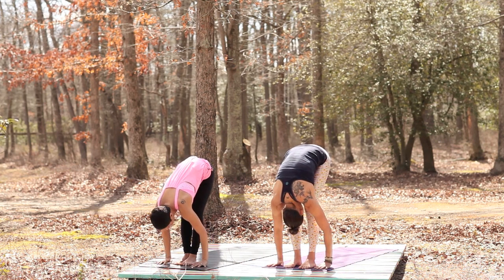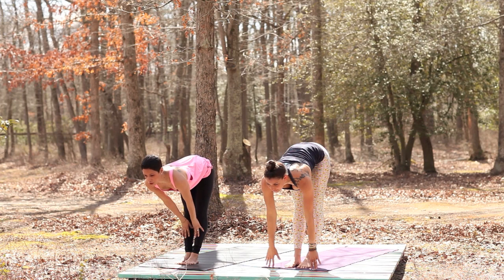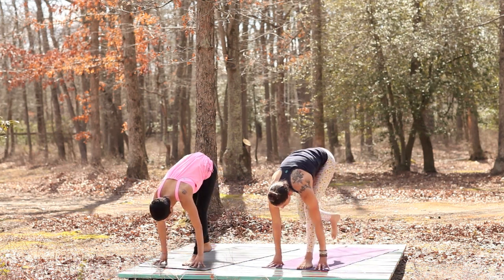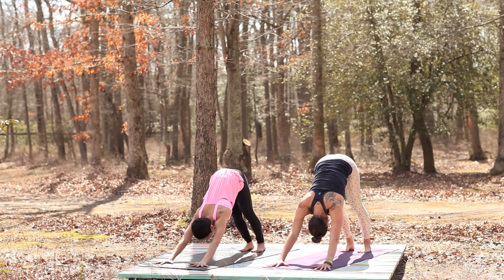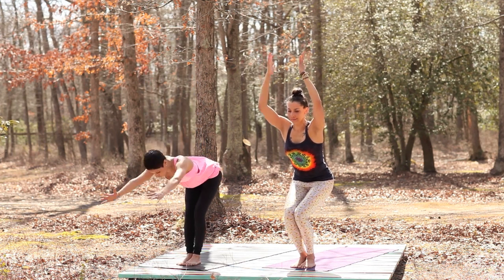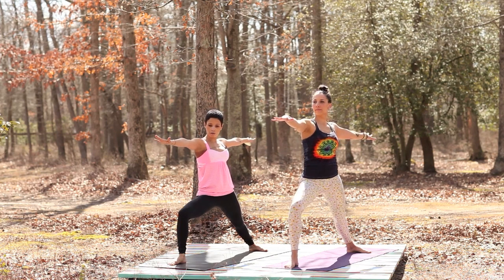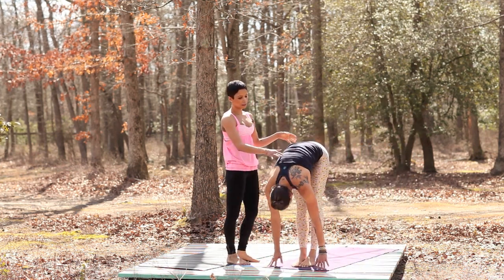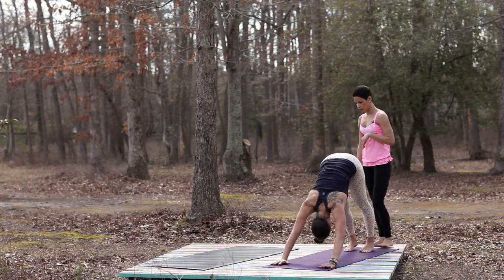Weight Loss Yoga Summer Workout Series: Part 2 Sun Salutations - BEXLIFE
Want to get slim and strong by summer? Take this class! In this 7-part weekly yoga series, yoga instructor Yulady Saluti will lead all of us through a real-time yoga class broken up into 7 videos. At the end of the seven weeks, you'll have a full vinyasa flow class to practice again and again.

You'll get instruction just like you'd get in a real class with expert alignment cues and detailed explanations.